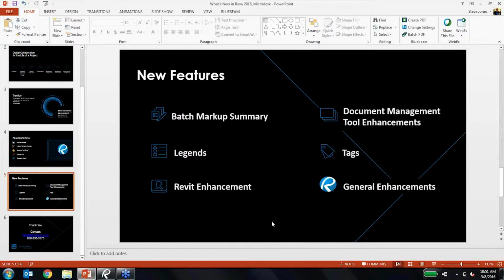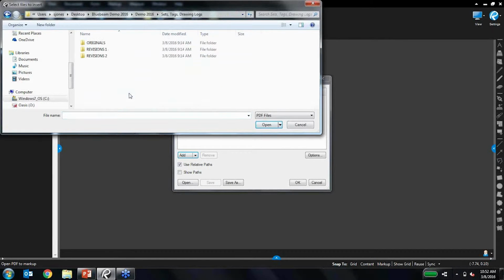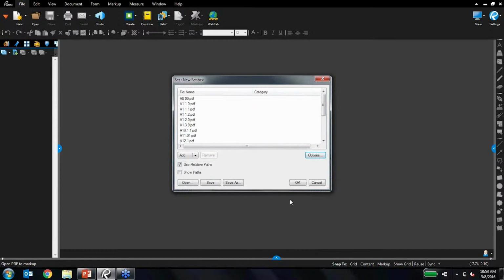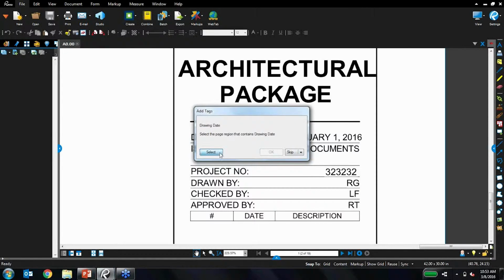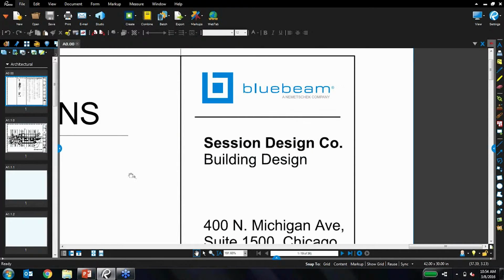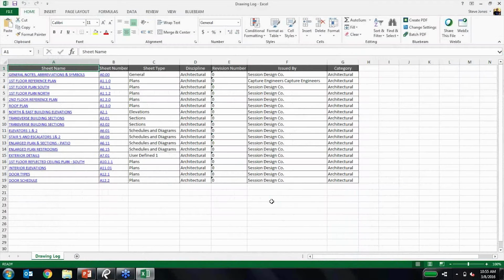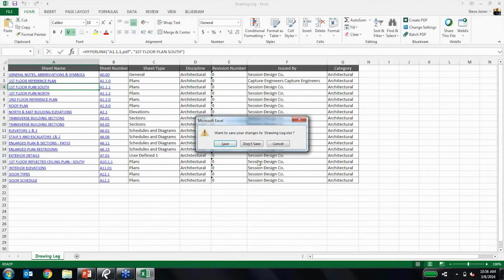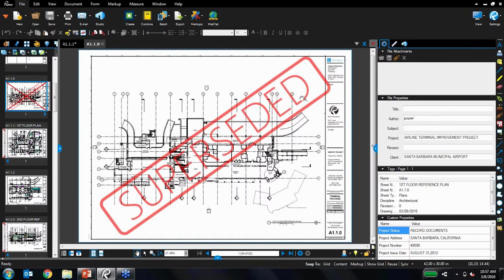Revu 2016: Tags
Watch this video as Steve Jones, Sales Channel Manager at Bluebeam, highlights Revu 2016's new tags feature.